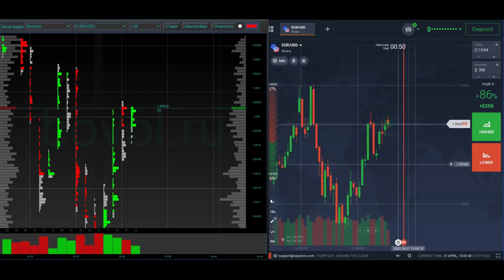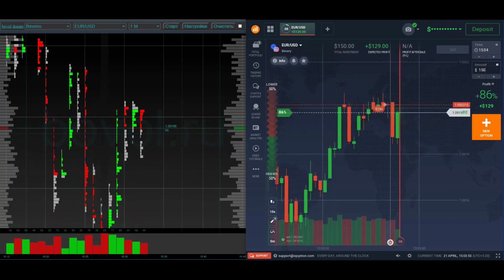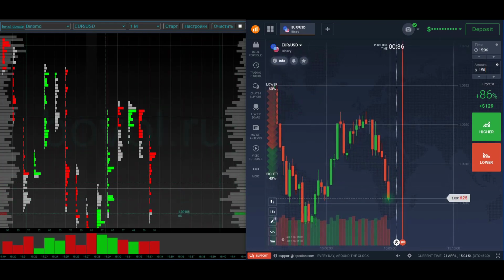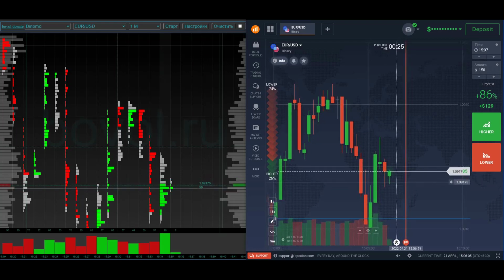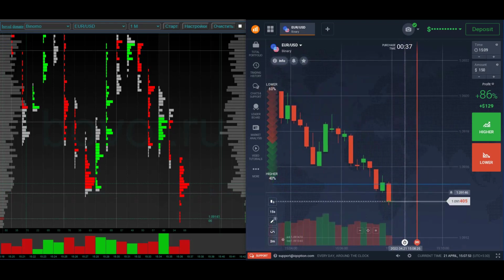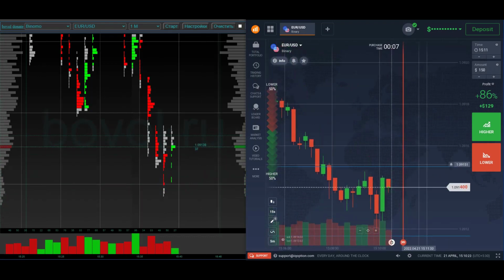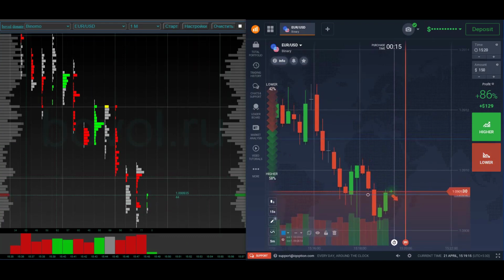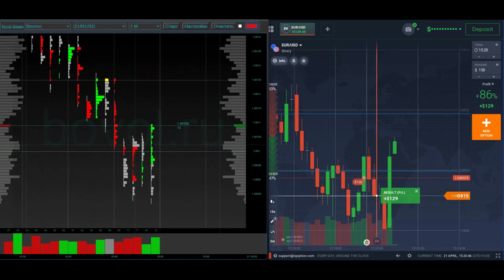"How to be a BOSS" Volume Analysis Strategy | IQ school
Hello, In this video I am showing to trade with BO VOL  with explanation. . I hope you will enjoy this video. If you have question please feel free ask the question in comments section.

stocks,forex
stock market
day trading
technical analysis
iq school,binomo
iq option
support and resistance
бинарные опционы
va-mod
va mod
delta river
real trader
payapa trading strategy
support and resistance trading strategy in tamil
va mod ru
binomo
iq option strategy
binary options
binary trading
iq option tamil
iq options
trader
technical analysis
options trading
paise kaise kamaye
moving average strategy
ema trading
success trading,binary options usa